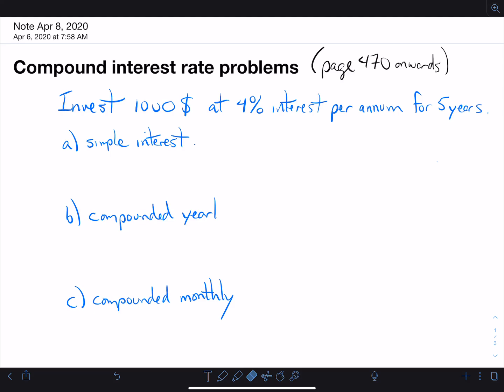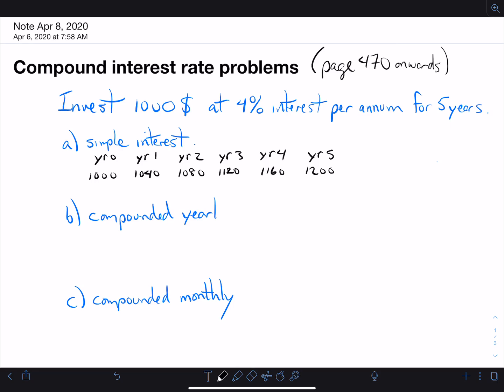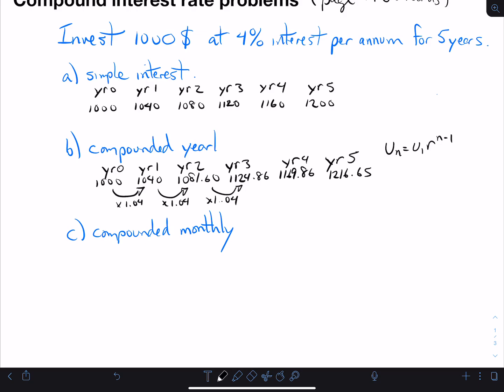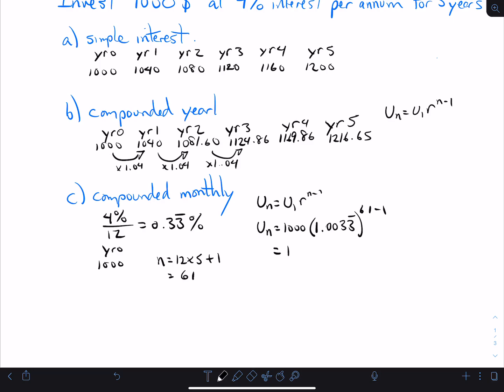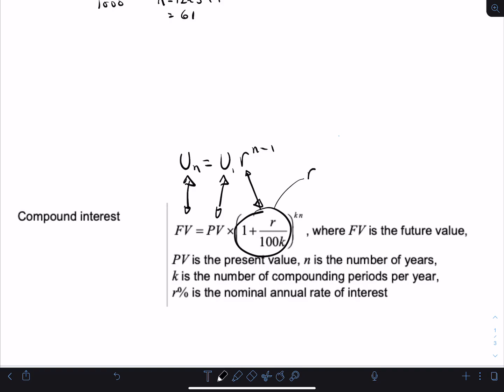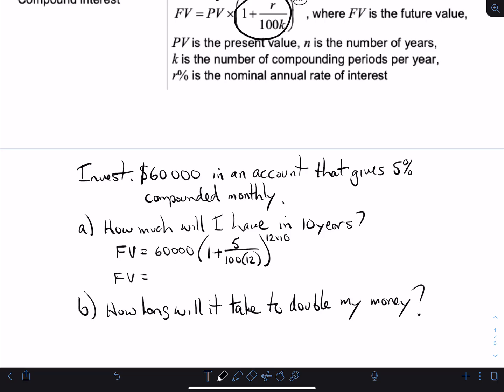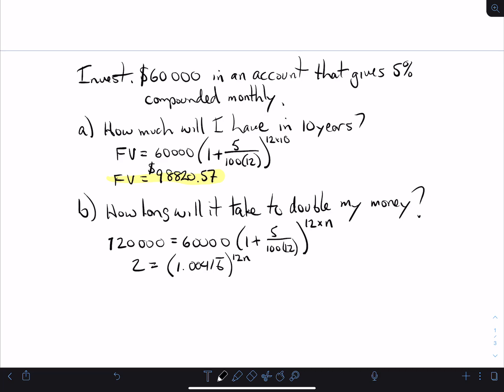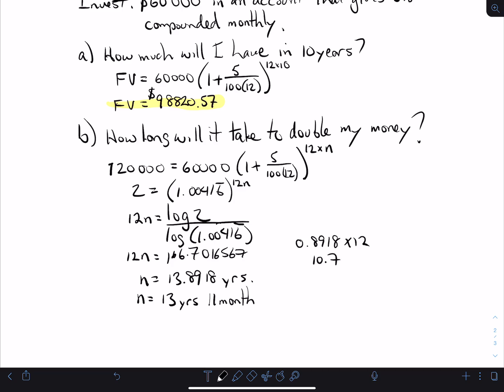unit6 lesson3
Compound Interest lesson